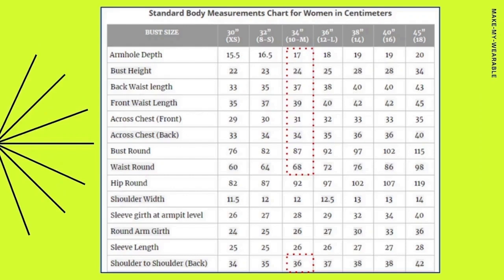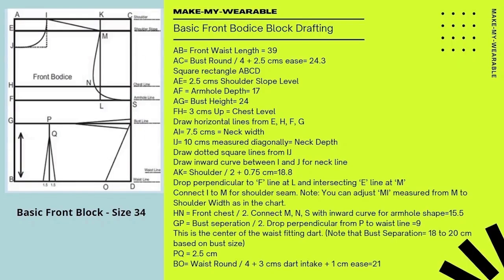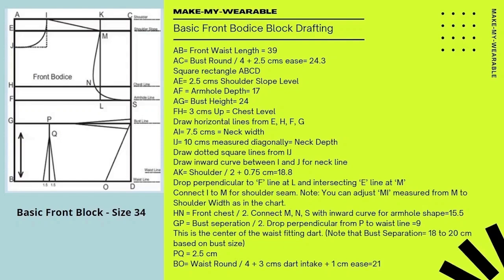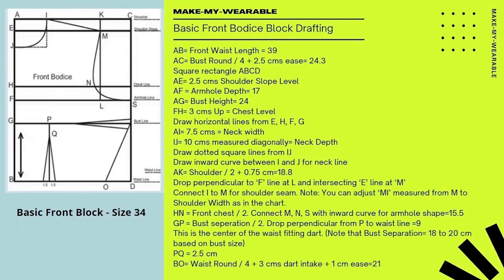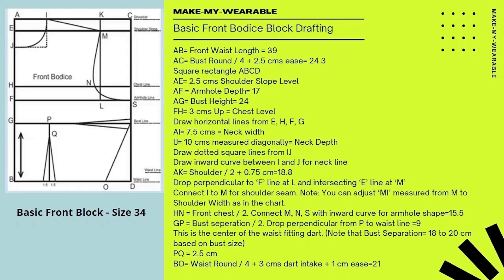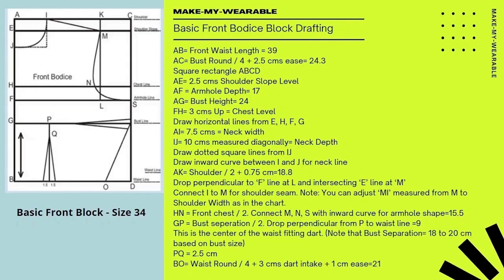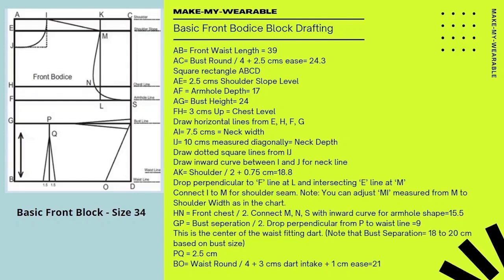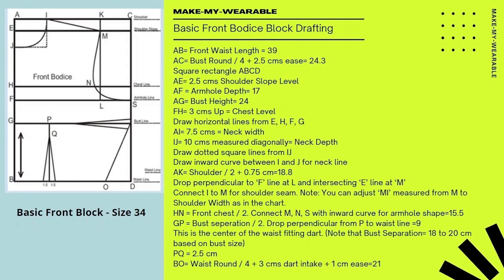Drafting Woman's Foundation Blocks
Instruction for pattern drafting